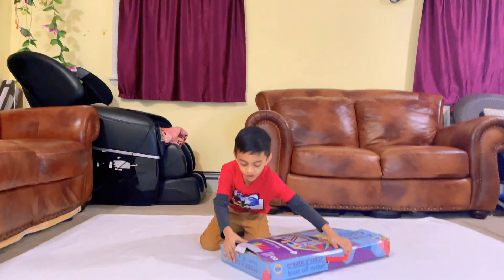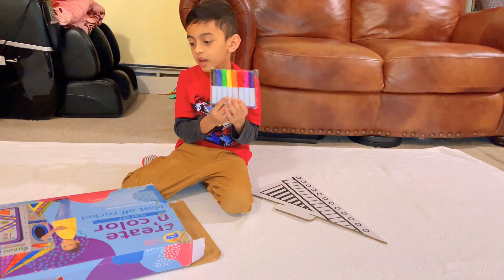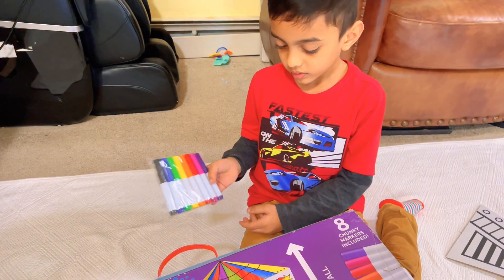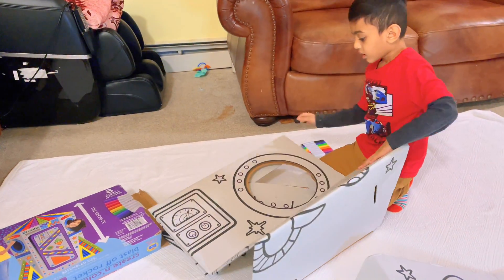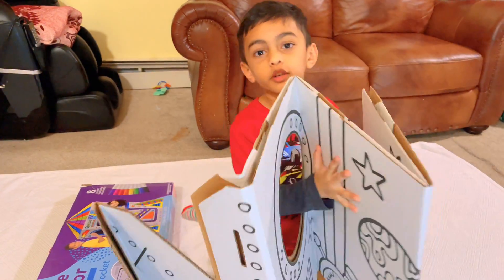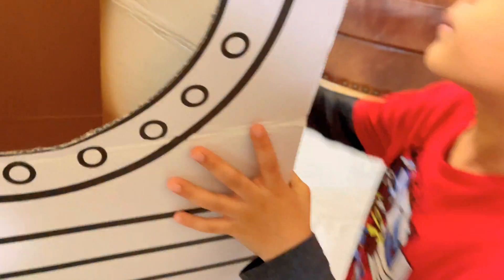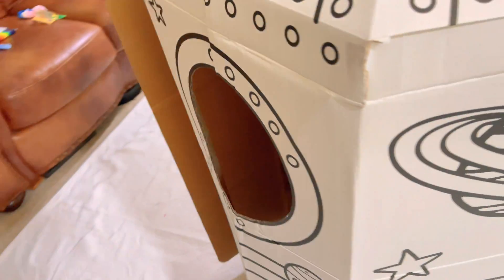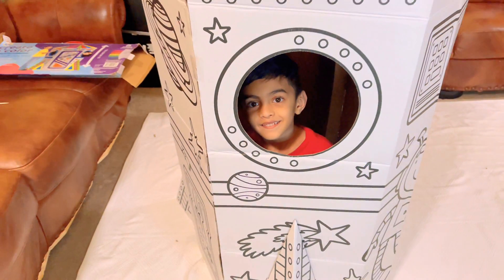How To Build Blast Off Rocket